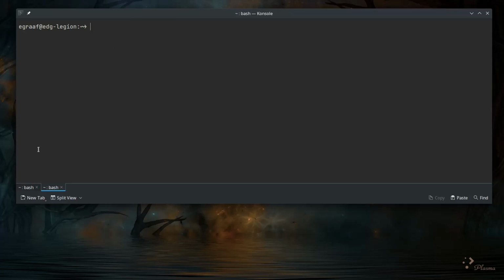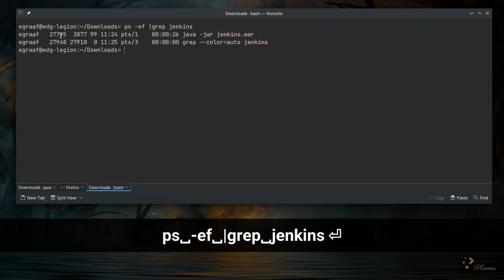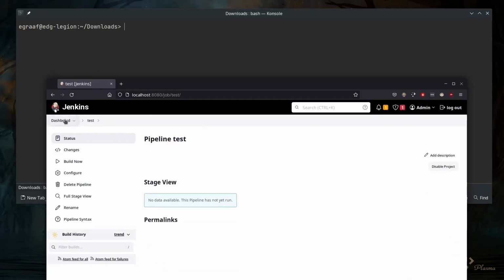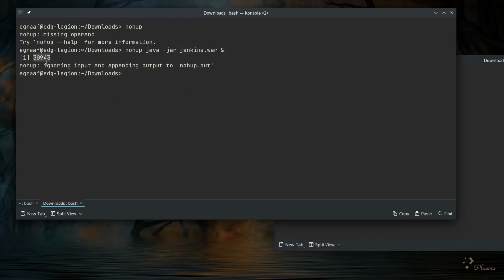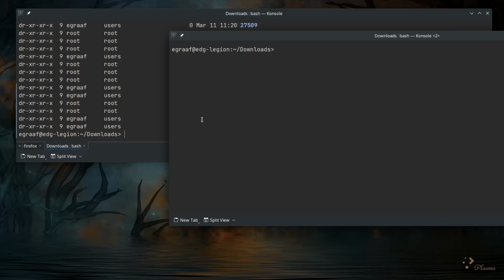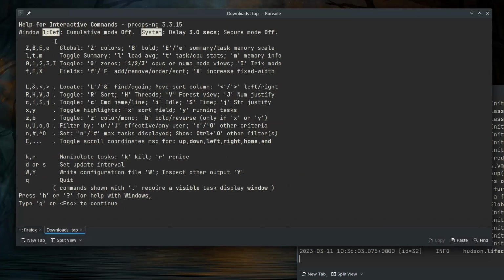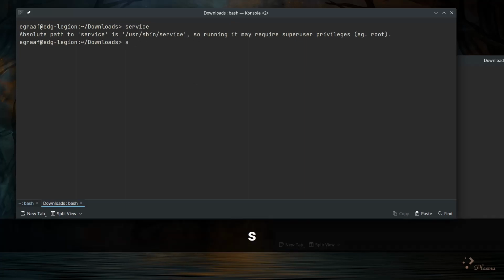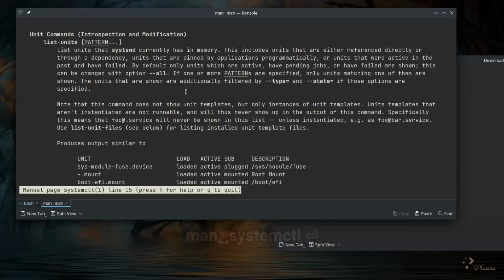Linux Basics Series ep05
In this episode we cover processes and services